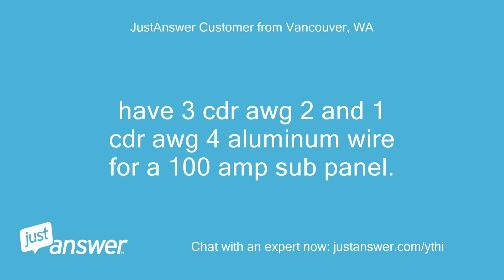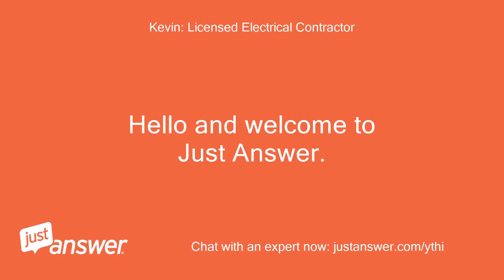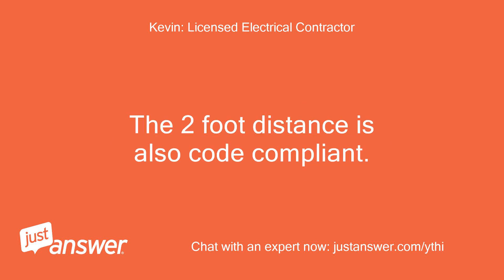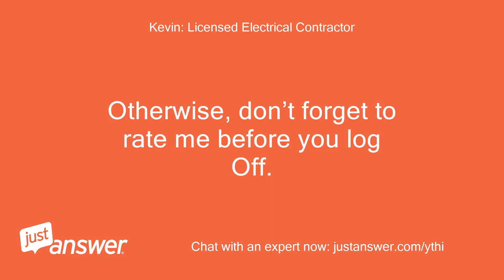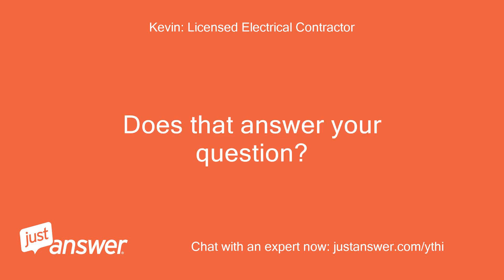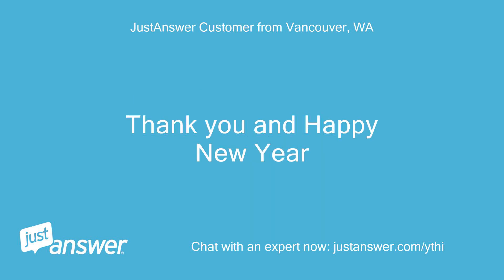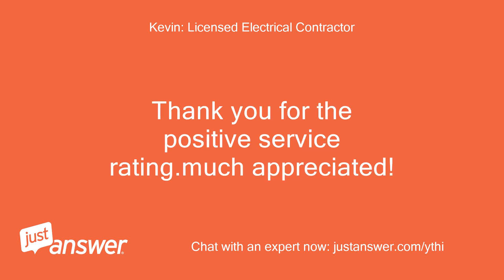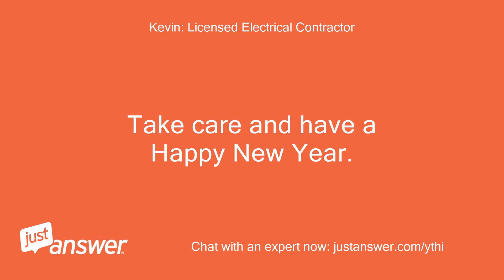Have 3 cdr awg 2 and 1 cdr awg 4 aluminum wire for a 100 amp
JustAnswer Customer from Vancouver, WA: have 3 cdr awg 2 and 1 cdr awg 4 aluminum wire for a 100 amp sub panel.
JustAnswer Customer from Vancouver, WA: Is this wiring sufficient.
JustAnswer Customer from Vancouver, WA: distance is less than 2 feet from the main.
Kevin: Licensed Electrical Contractor: Hello and welcome to Just Answer.
Kevin: Licensed Electrical Contractor: My name is * * I will be happy to assist you with your electrical question.
Kevin: Licensed Electrical Contractor: 1) Yes, the conductors for a 100 amp sub-panel feeder circuit meet code.
Kevin: Licensed Electrical Contractor: The 2 foot distance is also code compliant.
Kevin: Licensed Electrical Contractor: No problem.
Kevin: Licensed Electrical Contractor: If you have any additional questions, just let me know and I’ll be glad to answer them for you.
Kevin: Licensed Electrical Contractor: Does that answer your question?
JustAnswer Customer from Vancouver, WA: Thanks Kevin, just wanted to be sure, I am wiring it for 220 and will branch 3 circuits at 20 amps each using 12 wire.
JustAnswer Customer from Vancouver, WA: The wire I had before was cdr 3 awg 1 and 1 awg 3 but was to hard to work with.
JustAnswer Customer from Vancouver, WA: Thank you and Happy New Year
Kevin: Licensed Electrical Contractor: No problem, glad to assist.
Kevin: Licensed Electrical Contractor: 1) Yes, per the National Electrical Code, a 100 amp feeder circuit requires either 2 AWG aluminum or 4 AWG copper conductors for the 2 hot wires.
Kevin: Licensed Electrical Contractor: Thank you for the positive service rating.much appreciated!
Kevin: Licensed Electrical Contractor: If you have any other questions, just let me know.
Kevin: Licensed Electrical Contractor: Take care and have a Happy New Year.
Kevin: Licensed Electrical Contractor: Thanks again.